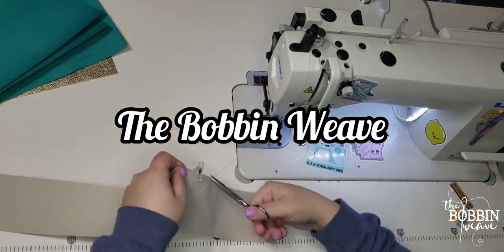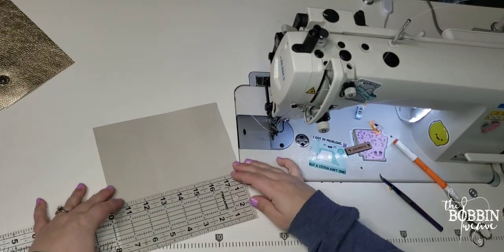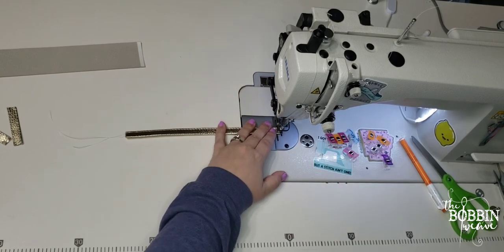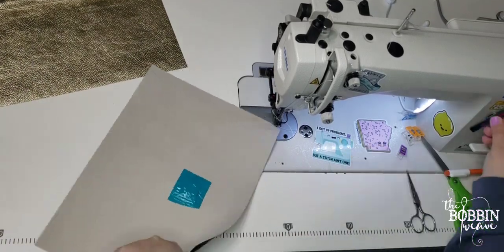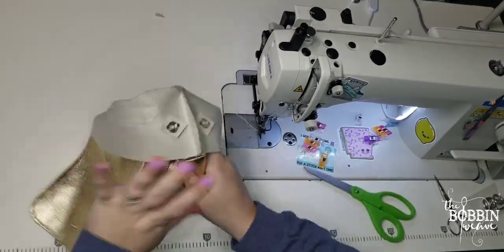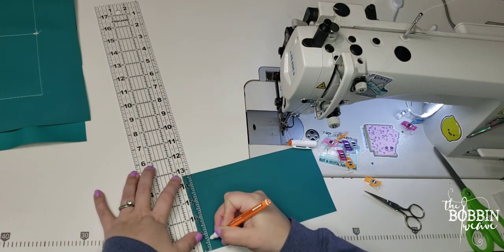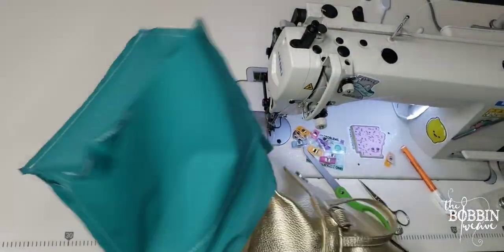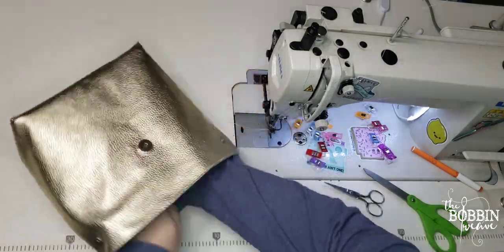Sewing The Vizzi Convertible Crossbody by Oliver Hart Designs